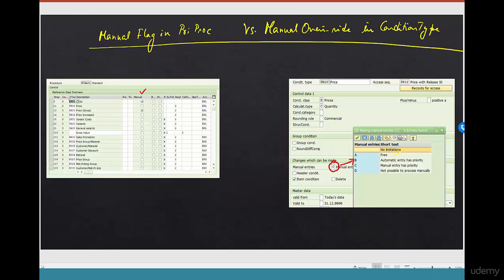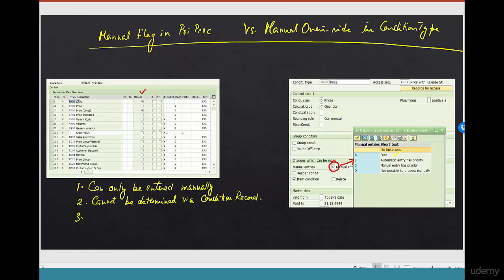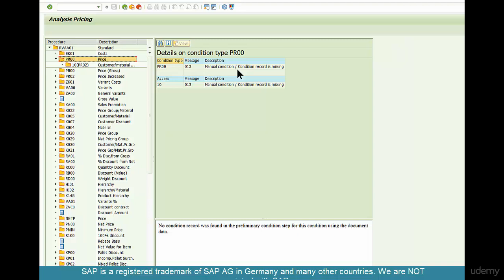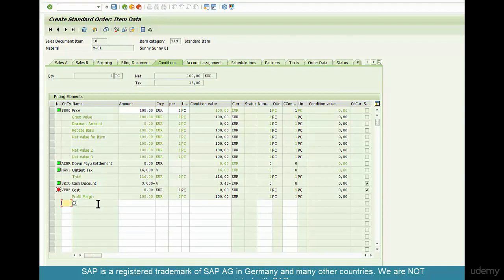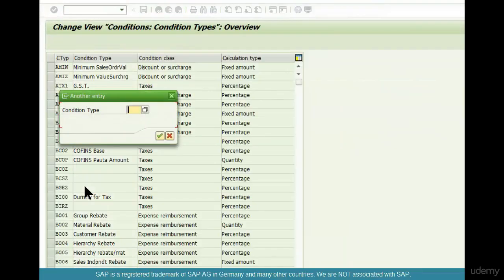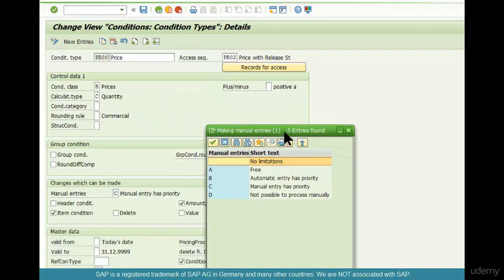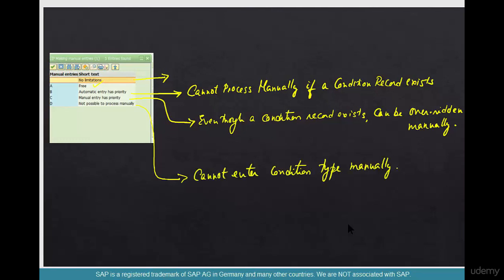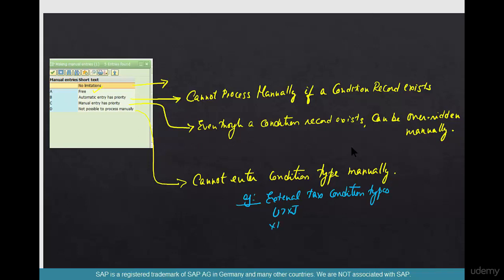SAP SD Interview Questions Manual Flag in Pricing Procedure vs Condition Type Part28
28 SAP SD Interview Questions Manual Flag in Pricing Procedure vs Condition Type